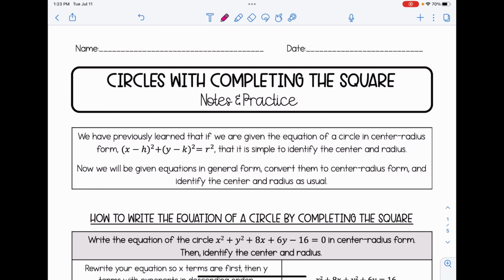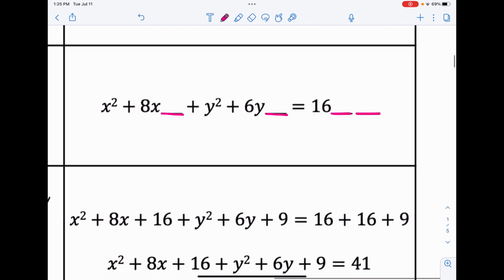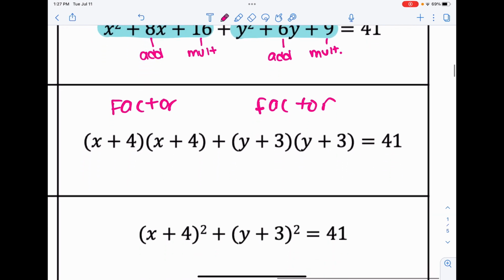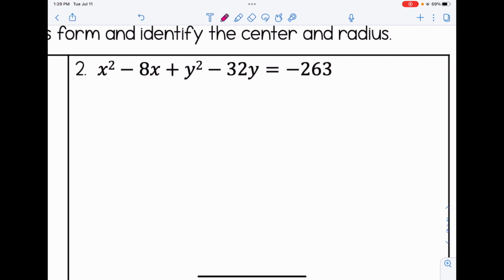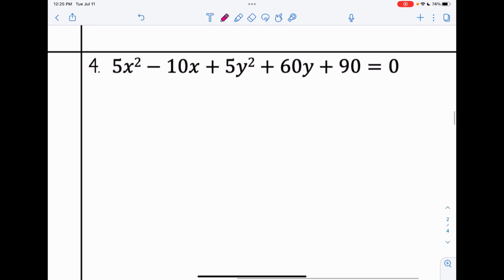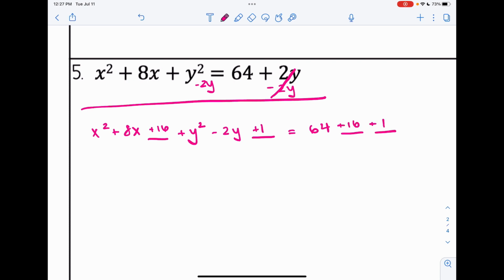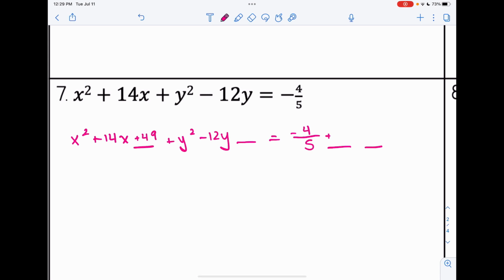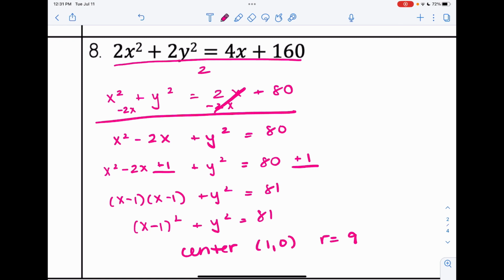Circle Equations with Completing the Square | High School Geometry Lesson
This video teaches students how to complete the square in order to convert a circle in general form to center-radius form.